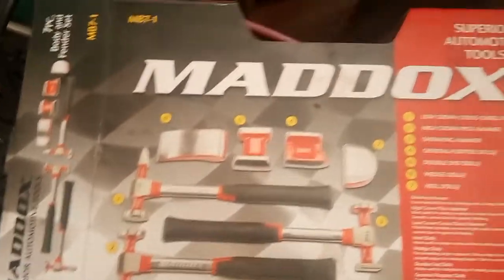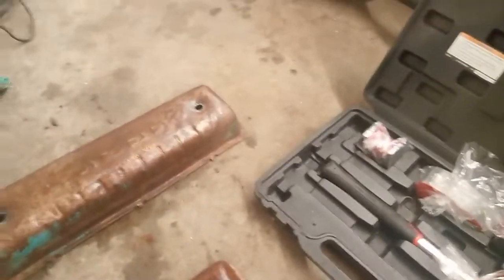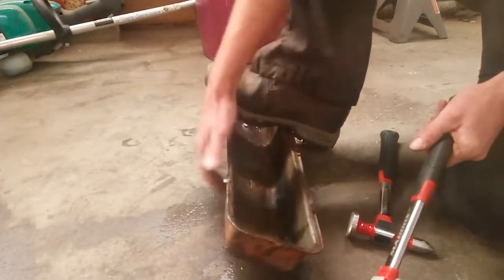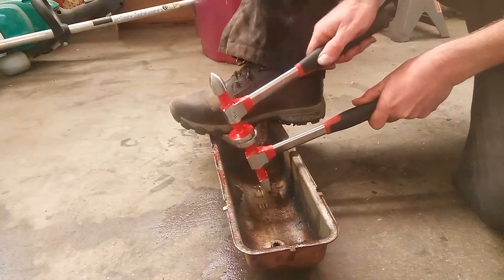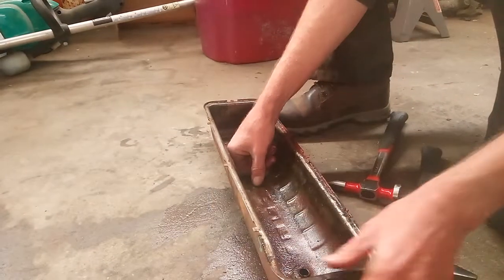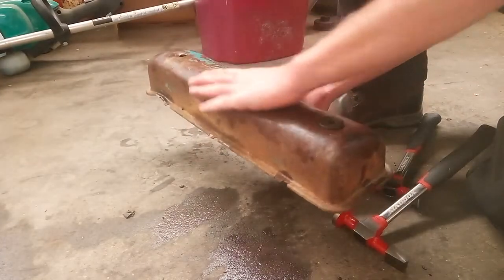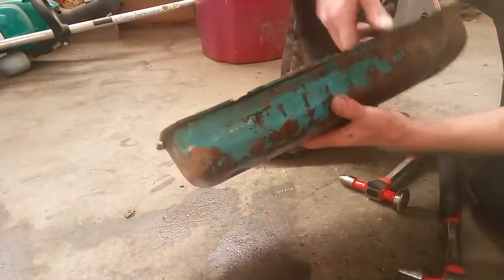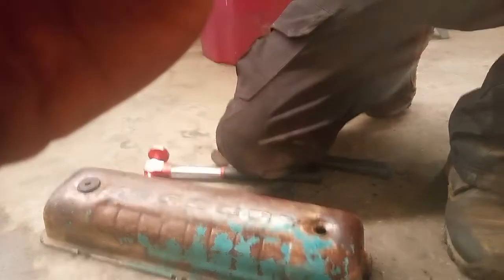How to straighten valve covers with Harbor freight (Maddox) body hammers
Also a super quick review on this Maddox body & fender set.
If you want to learn how to use these the right way, check this guy out, he can tell you more in 2mins, then I could in 2yrs.
For the price you can't go wrong with them. You can see how I punish them, even doing things I shouldn't be doing with them. But they've really held up good. How they work for actual body & fender work. I'm not sure. I like the dents so I usually leave them and call them "custom body lines".